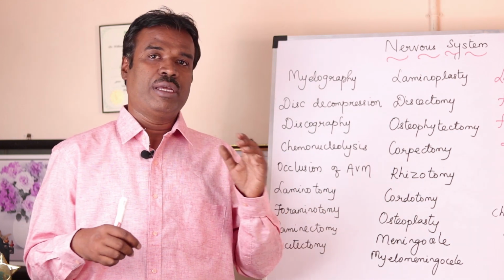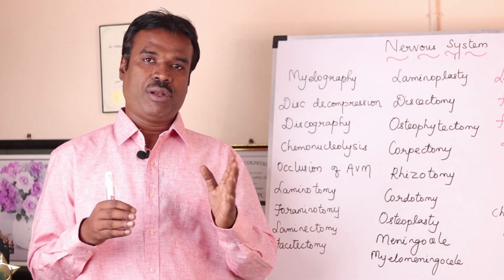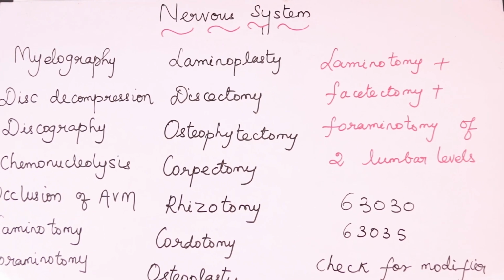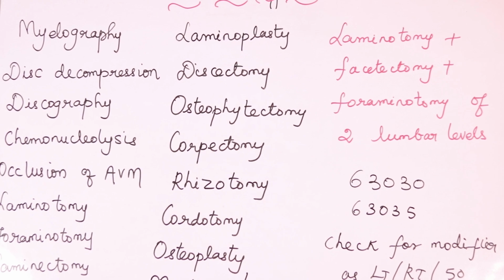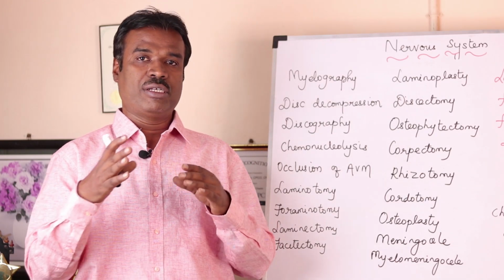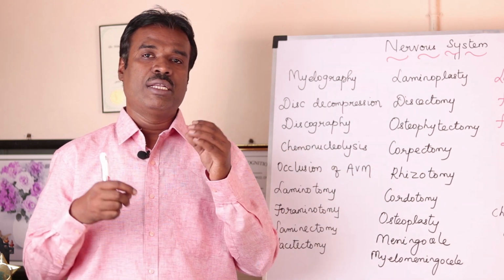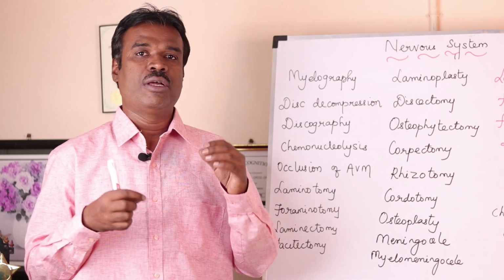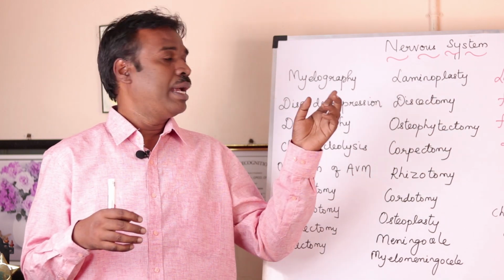Laminotomy | Laminectomy | Hemilaminectomy | Foraminotomy | Facetectomy | Laminoplasty | Discectomy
This video talks about the spinal procedures:

Laminotomy - incision of the vertebral lamina on the posterior arch,

Laminectomy - excision of the lamina,

Hemilaminectomy - surgical excision on one side of the lamina which is synonymous with laminotomy

Foraminotomy - Decompression of the intervetebral foramina and relieving pressure and neuropathic injuries on the nerve roots that exit at various spinal levels

Facetectomy - excision of facet or the zygapophyseal joint in case of facet arthritis

Laminoplasty - reconstruction of the vertebral lamina with graft

Discectomy - surgical excision of herniated intervertebral disc - fibrocartilage in the spine

(Or)
Use the Below link: